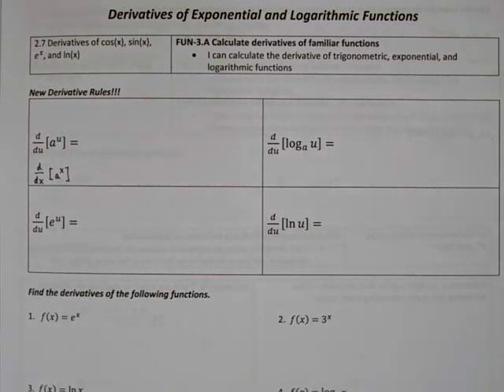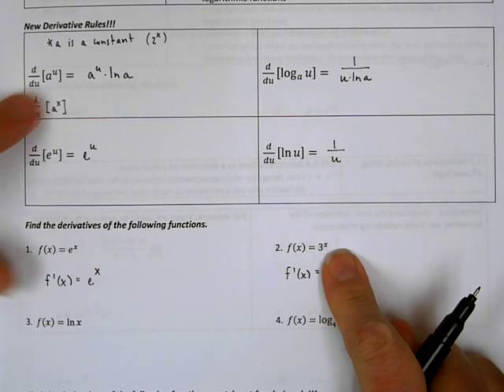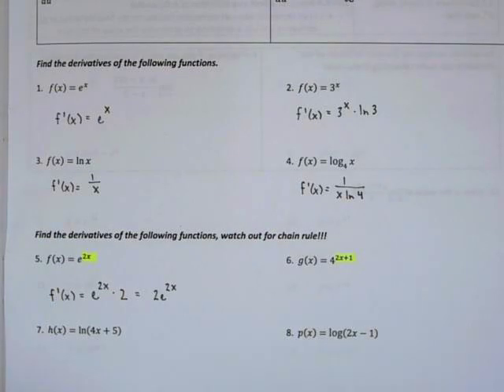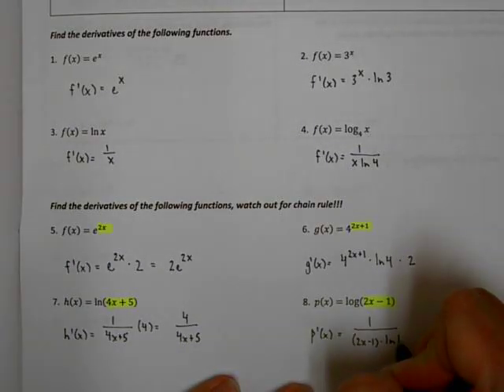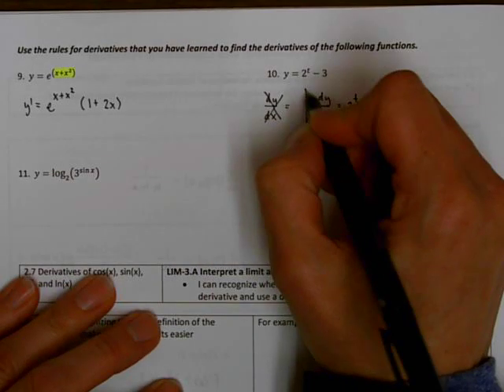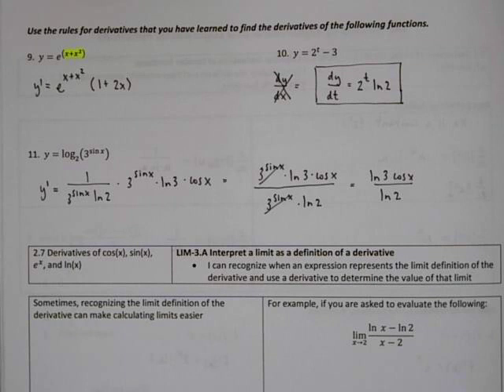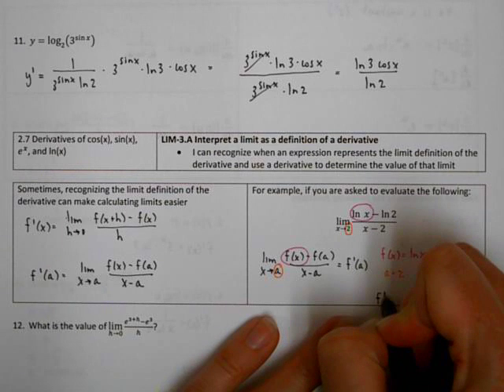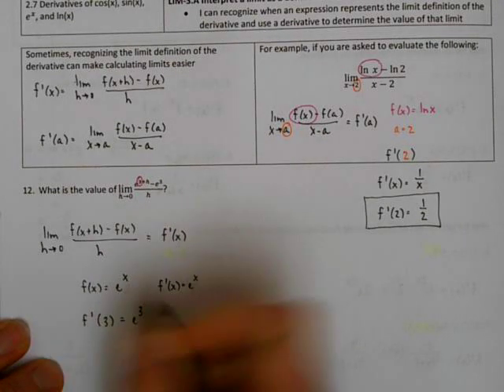Derivatives of Exponential and Logarithmic Functions